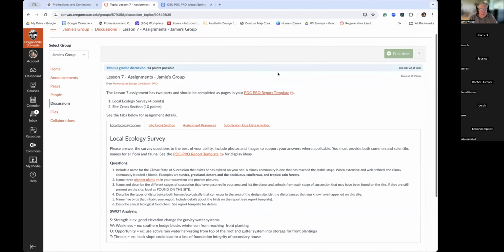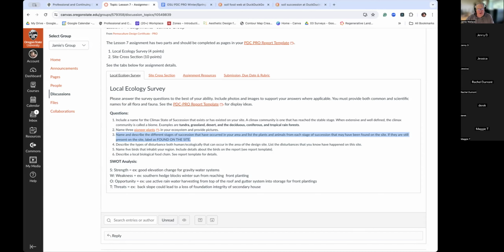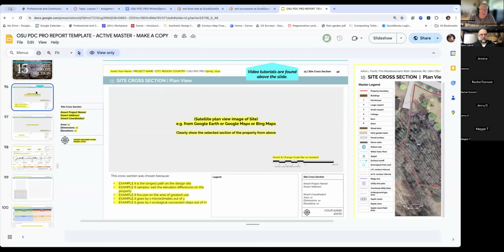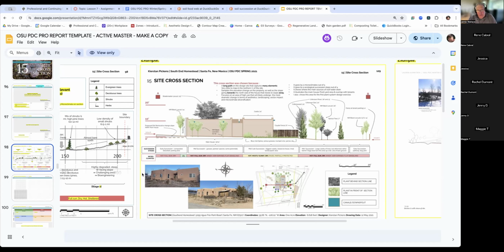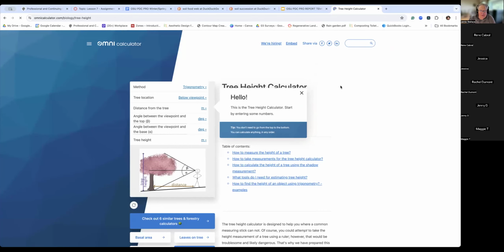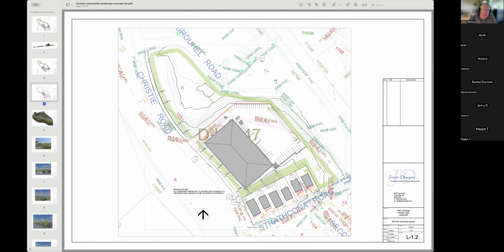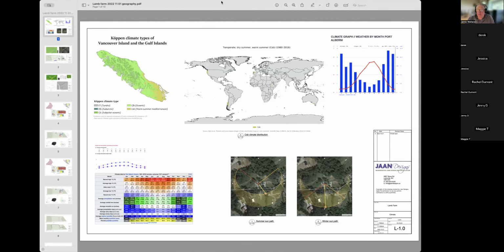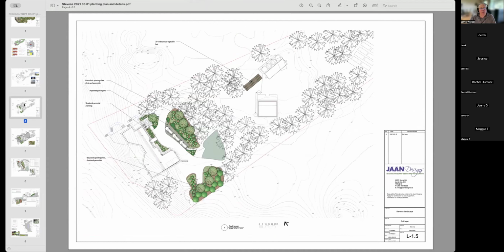OSU PDC PRO-Winter/Spring 2024-Lesson 7/10 Q&A-Ecological survey and cross section maps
Today we reviewed lesson seven, in which we asked for an ecological survey and a site cross-section. I show a few examples of my work as well and how useful this type of diagram can be to understanding the concept you are proposing.